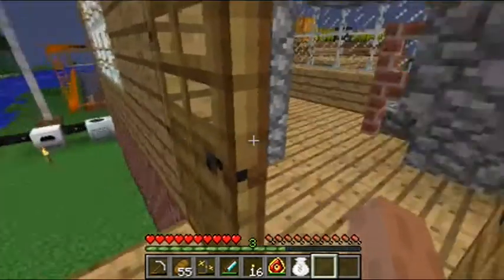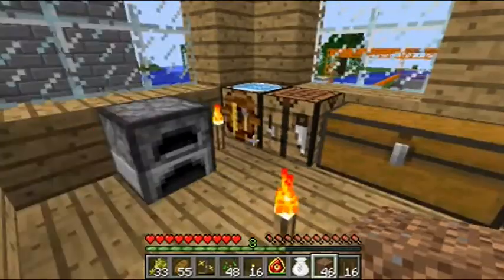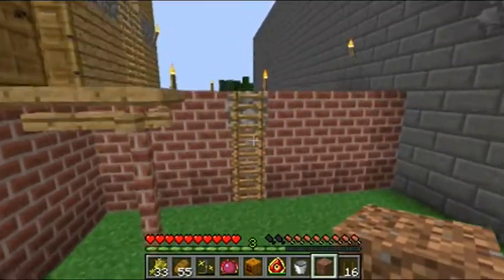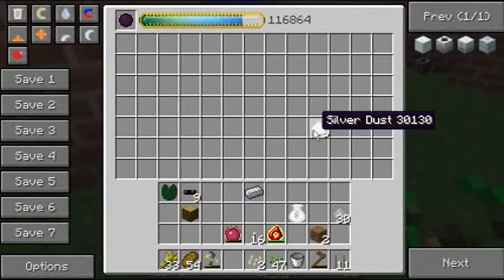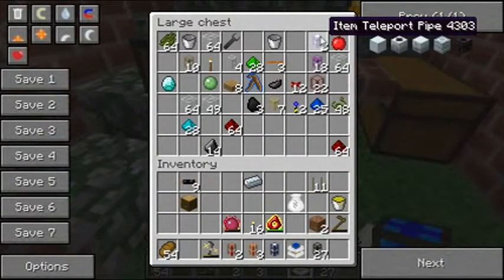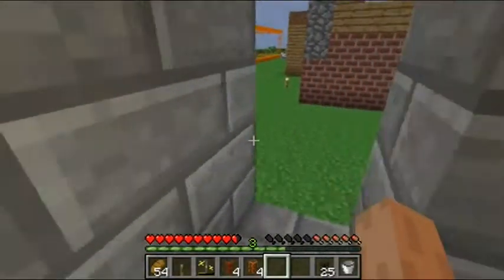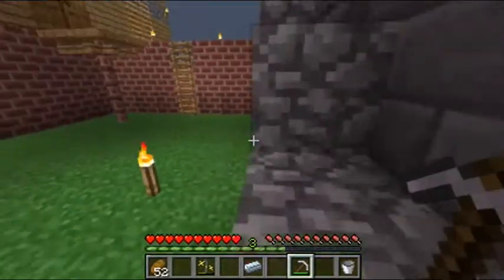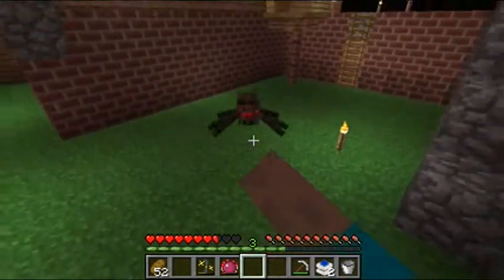Minecraft lets play episode 17 A Lapse in Time See I.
mods used:
modloader
modloaderMP
audio mod(I think)
MineForge
Buildcraft
Additional buildcraft pipes
optifine
timber
industrial craft 2
redpower
EE